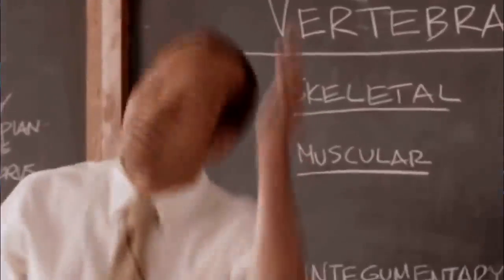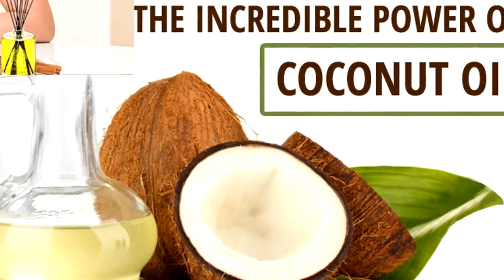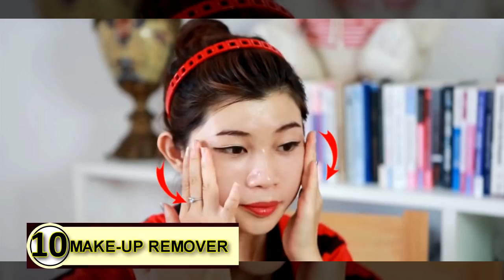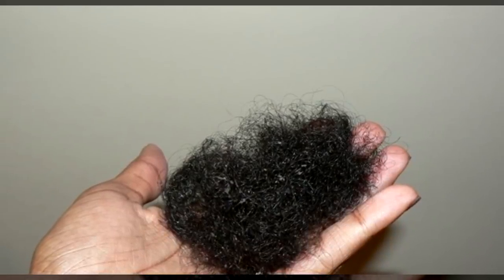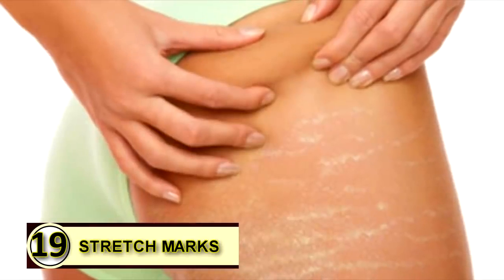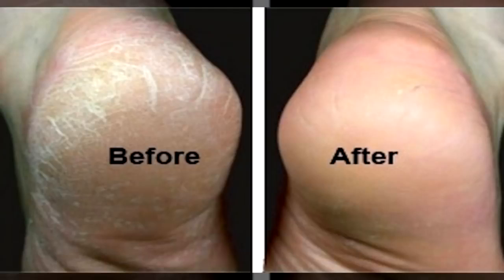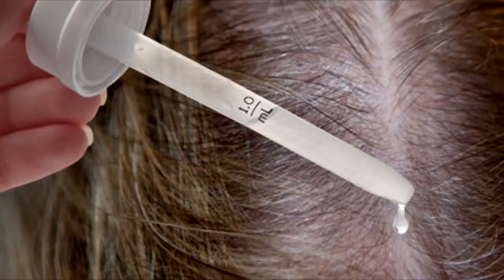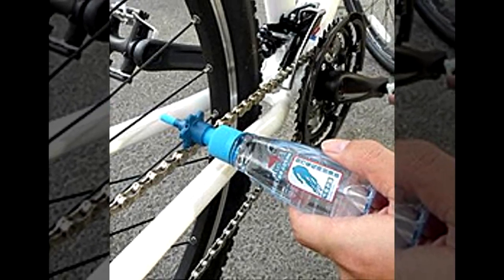TOP 30 HEALTH BENEFITS OF COCONUT OIL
TOP 30 HEALTH BENEFITS OF COCONUT OIL, there are many benefits from the use of coconut oil including skin, hair, teeth, makeup removal, natural sun screen, weight loss and relieving constipation.